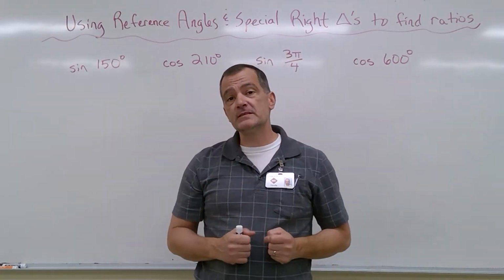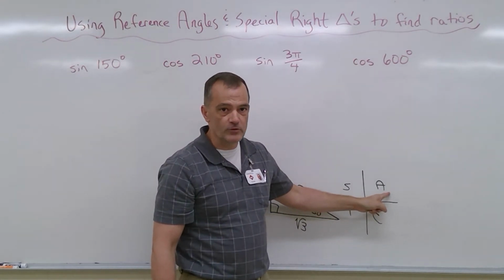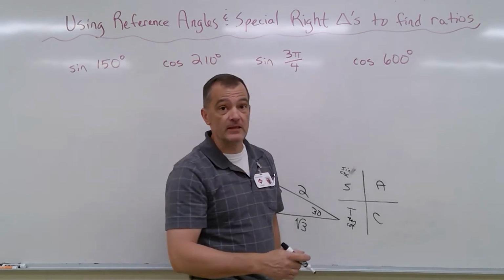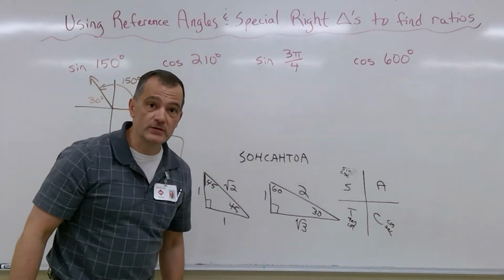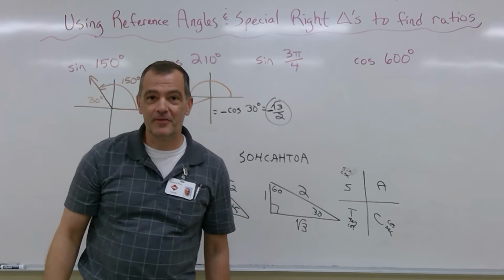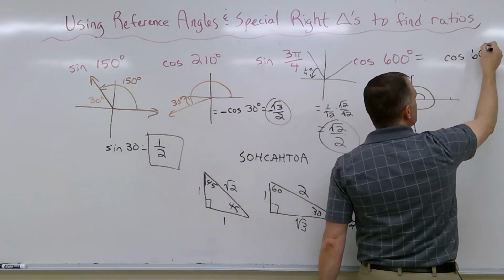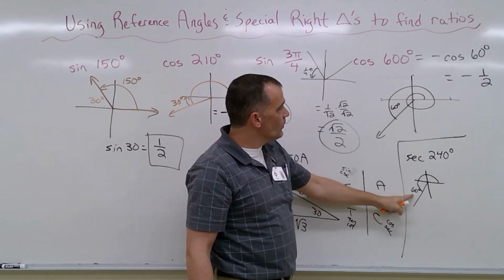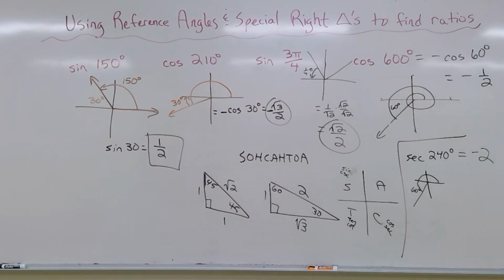Uncle Dan : Trig. Reference Angles to Find Trig. Values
Using reference angles to find exact values of expressions with the two special right triangles.